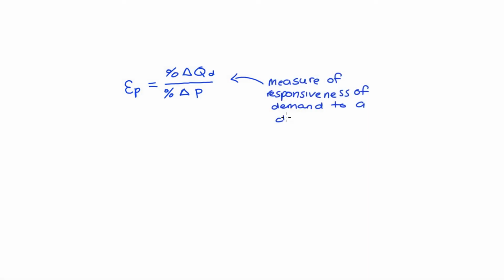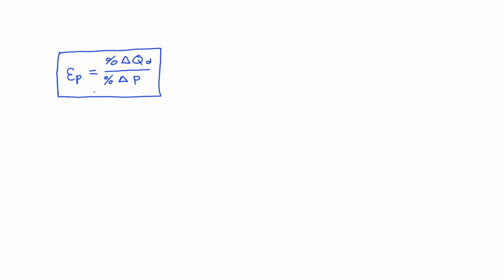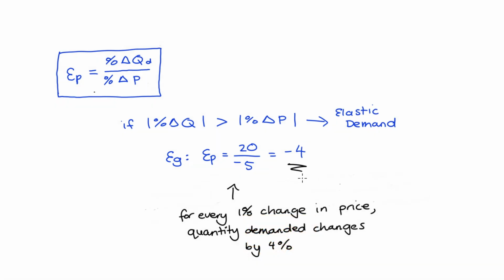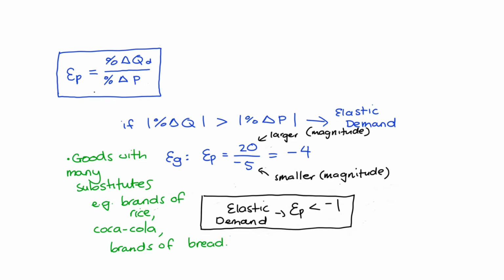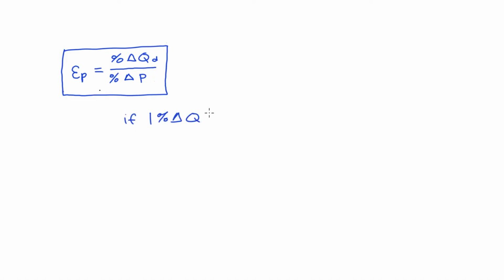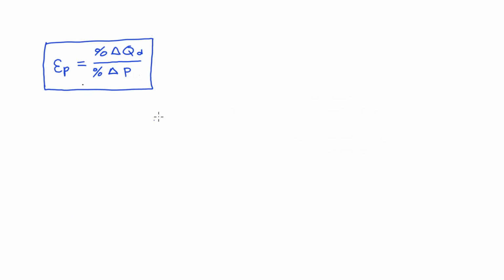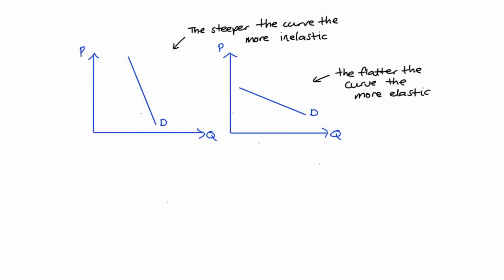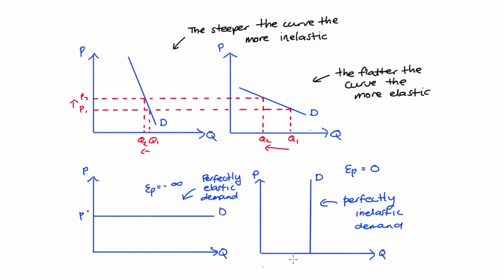Interpreting Price Elasticity of Demand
Hi Everyone, in this video I’m discuss interpreting price elasticity of demand. The video is in basically two parts, I’ll start by talking about interpretation of the numerical value interpreting whole curves as relatively inelastic / elastic. The chapters are below:

0:00 Introduction
0:22 What PED is / Why it's negative
1:47 Elastic Demand
4:54 Unit Elastic
5:41 Inelastic Demand
6:50 Perfectly Inelastic and Perfectly Elastic
7:50 Elasticity of the whole curve relative to another